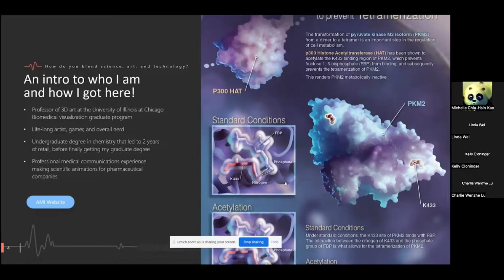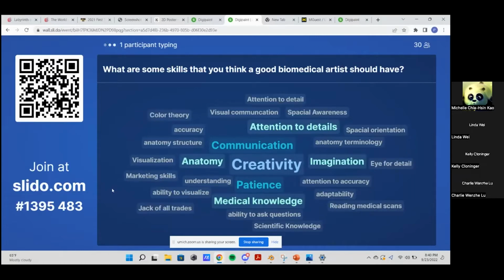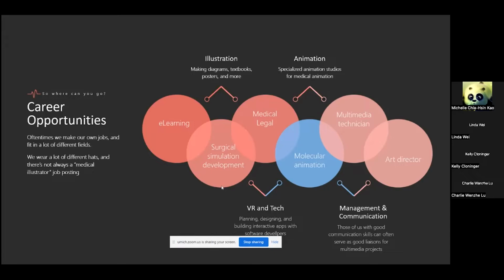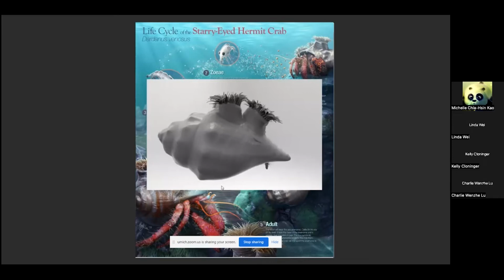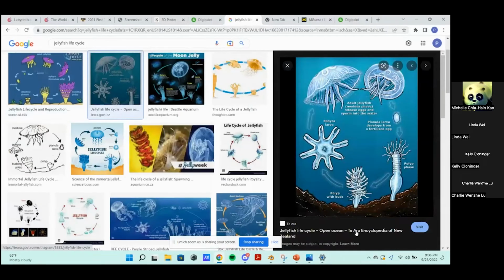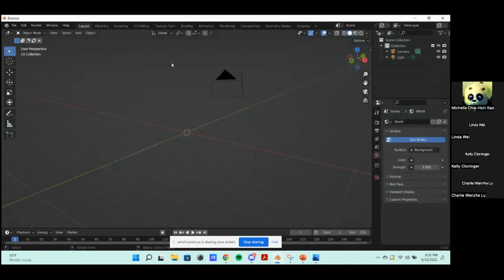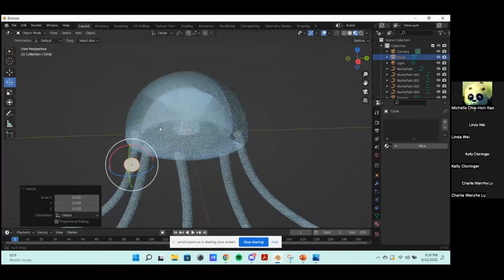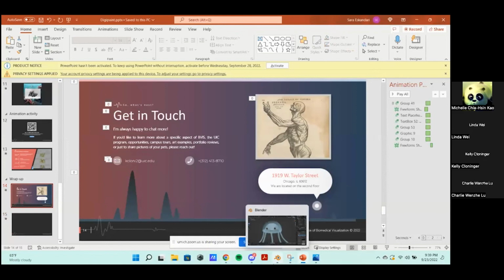A Conversation with Biomedical Illustrator Kelly Cloninger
Kelly Cloninger is a professor at the University of Chicago — Illinois, Blender Guru, Black Cat Enthusiast, and (in general) super cool tech savvy artist. They'll be coming to talk to us in person about Biomedical Visualization/Medical Illustration (and other fun 3D modeling & commercial animation things). There will be a brief demo at the end!
Connect with DigiPaint:
Timeline:
00:00 Introduction
5:58 Journey
12:38 Biomedical Illustration
21:56 What goes into Biomedical Illustration?
28:00 Careers
34:35 Tools and Process
43:39 Pre-Demo Activity/Choosing Your Concept
57:23 Demo!